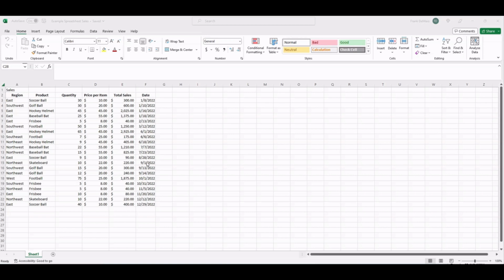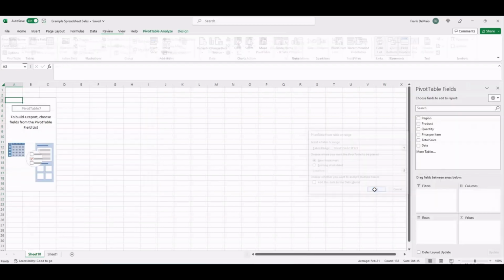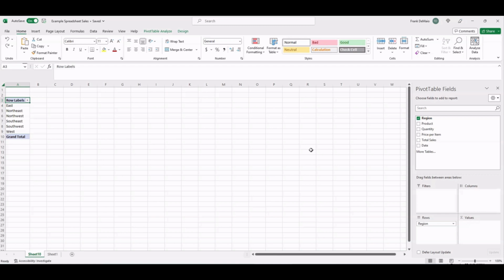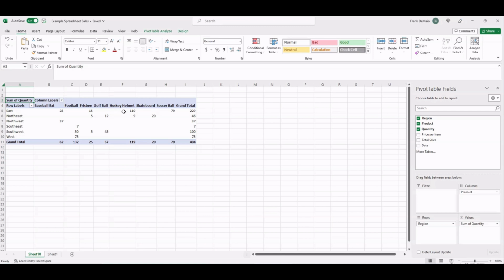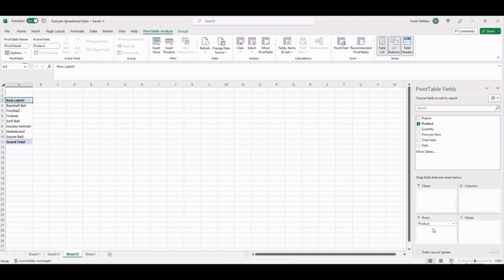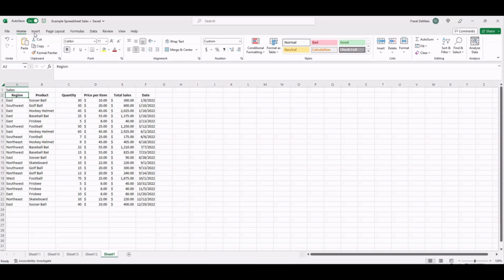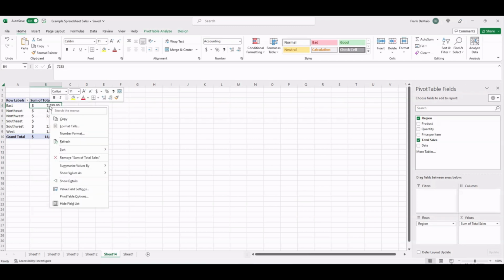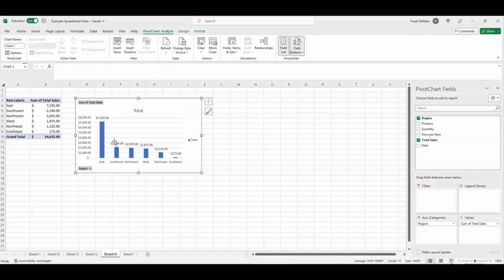How to use pivot table excel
A tutorial on the process of creating a pivot table from a data set, and showing you how to customize and analyze your data using this powerful tool.